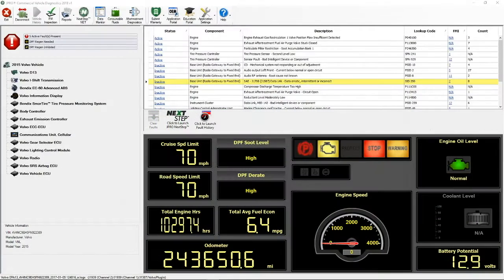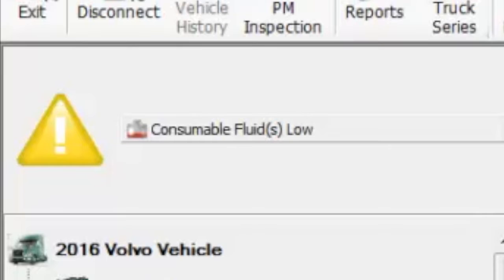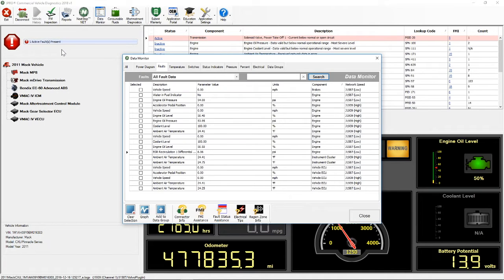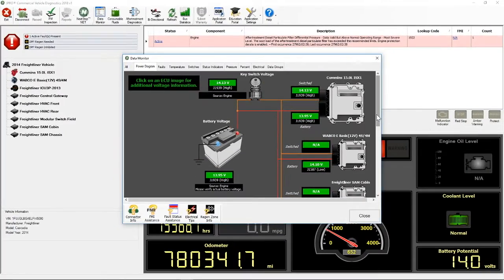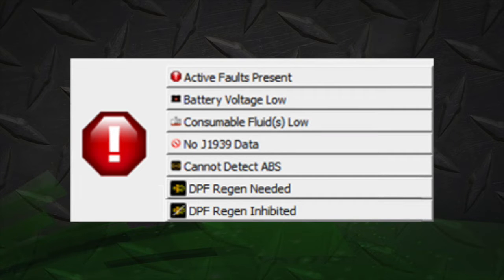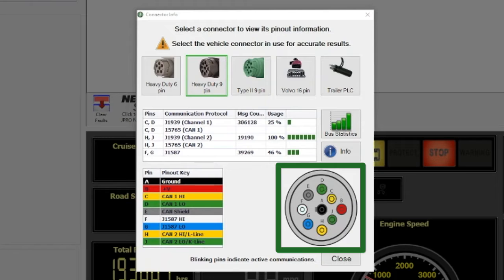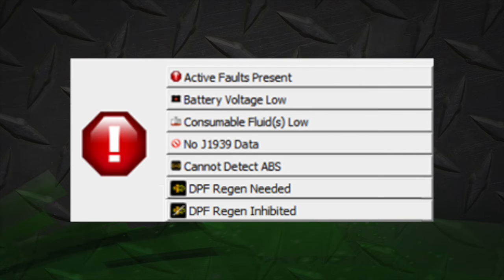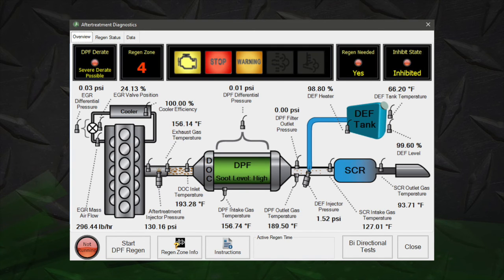4 - Diagnosing the Vehicle with JPRO - Vehicle Readiness (2018)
See just how fast the diagnosis process is with JPRO. In this video you will learn about JPRO’s easy-to-understand color-coded system for alerting the user to the severity of faults, as well as displaying the screens JPRO will automatically navigate to in order to diagnose root cause and repair the issue.

Noregon® is the industry recognized vehicle data expert. Through advanced commercial vehicle diagnostic, repair, and monitoring applications, Noregon helps businesses maximize vehicle uptime.  Since 1993, Noregon has been creating products that increase the efficiency of in-shop technicians and help companies make better decisions when it comes to the health and safety of their vehicles. Today’s top fleets, OE dealers, independent repair facilities, municipalities and the military all rely on Noregon to keep their vehicles rolling.